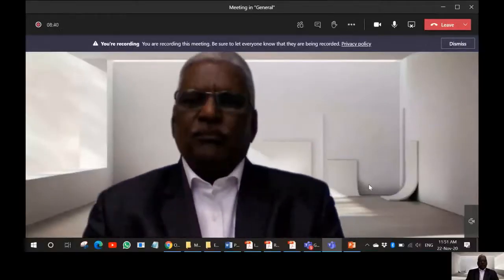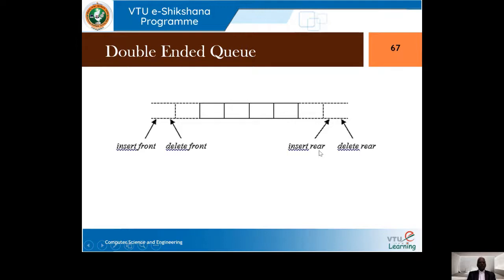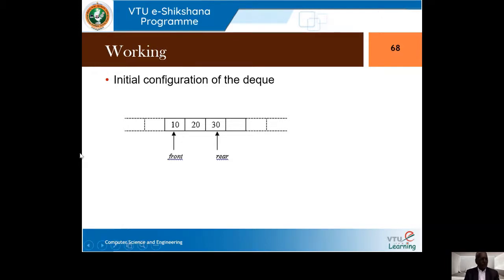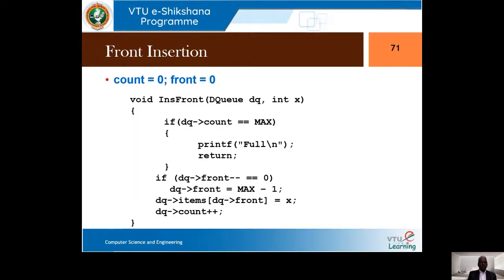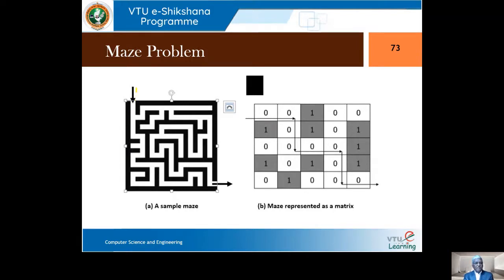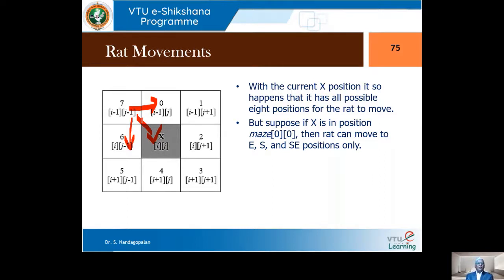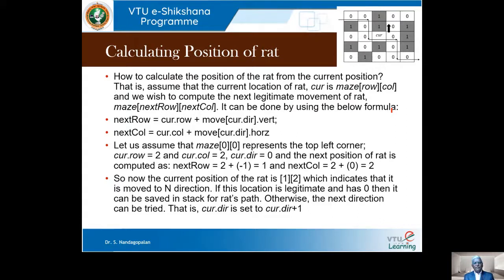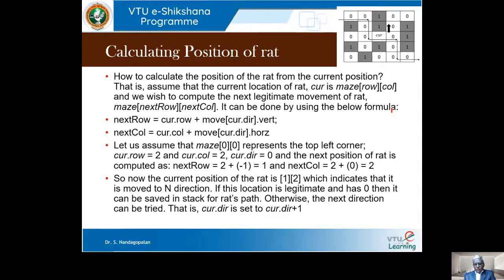Module 02 - Session 07 - Maze Multiple Stacks